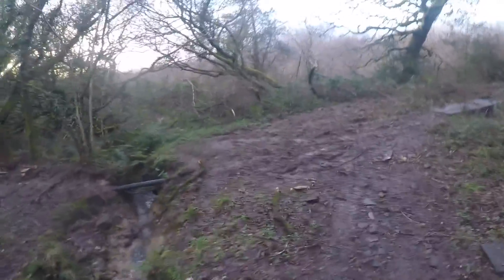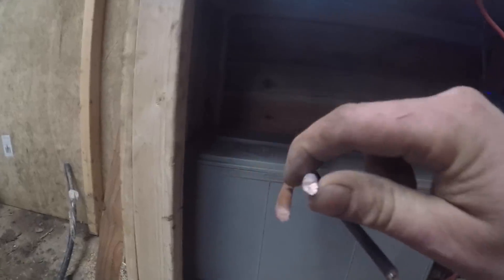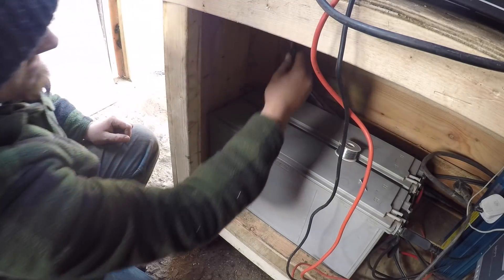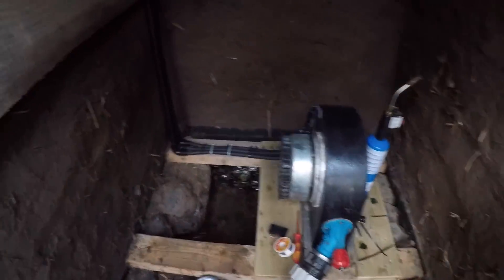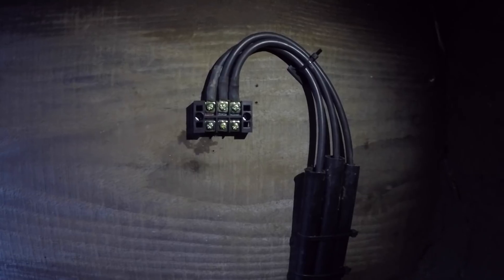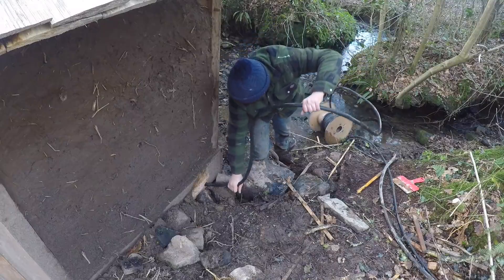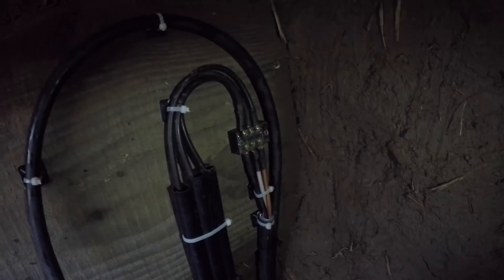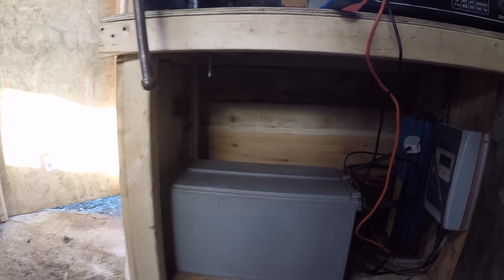DIY Micro Hydro part 14 wiring The turbine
In this video i get the armoured cable connected at both ends. it is quite dark in the powerhouse at the moment (no power) so i couldn't show much of what i was doing in there.
the only thing left to do before we car turn it on for the first time is to run the pipe.